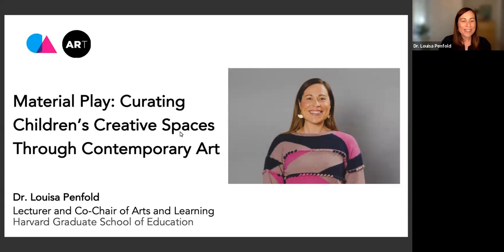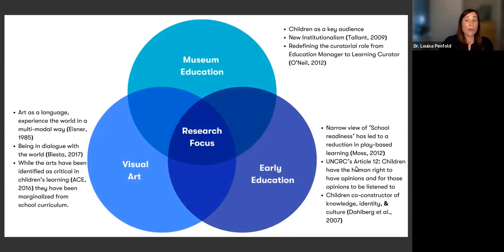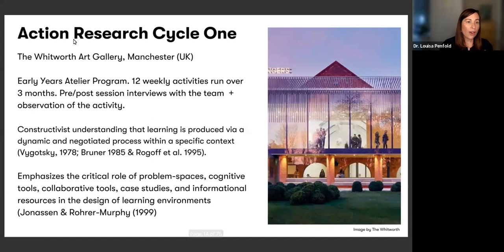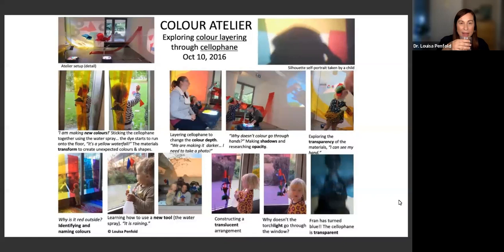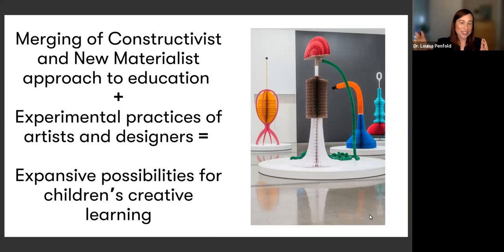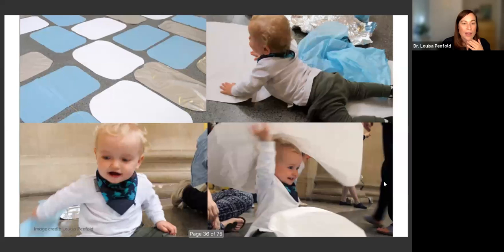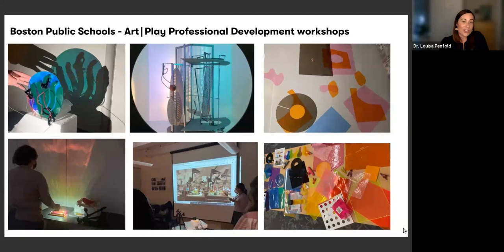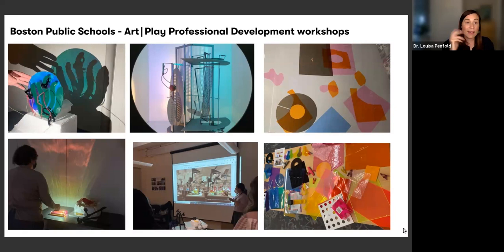[CSCA Childhood Art Speaker Series] Dr. Louisa Penfold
Featuring the work of leading scholar-practitioners, the Childhood Art Speaker Series is dedicated to testing the pliability of how we think about and approach the study of childhood art. While many speakers who participate in the Childhood Art Speaker Series will present on topics and issues which directly relate to the artistic, play-based and aesthetic practices of young people, there will also be speakers whose practices and presentations live adjacently to this work, yet, at the same time, offer the potential to express new, different, unsettling, and inspiring lines of inquiry. Our hope is that this balance leads to a more nimble and inclusive articulation of childhood art.

This can be done by visiting our website (above) and completing the subscription field located at the bottom of our home page.

Dr. Christopher M. Schulte (Director, Center for the Study of Childhood Art)
Dr. Hayon Park (Associate Director, Center for the Study of Childhood Art)